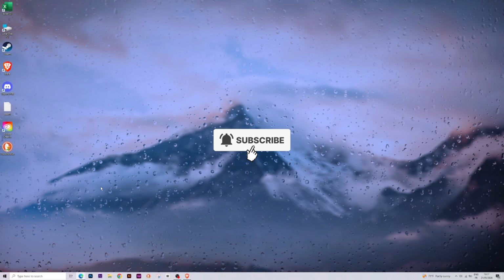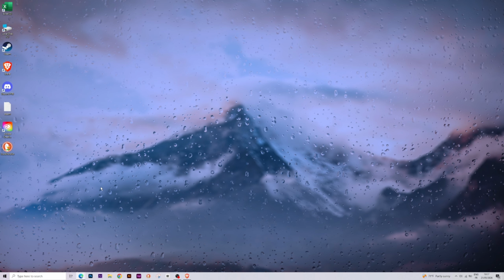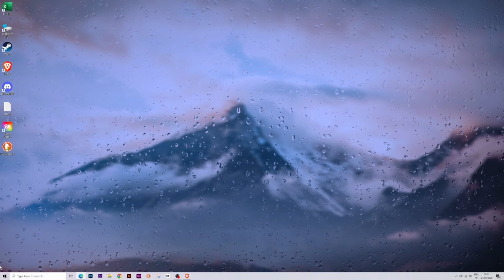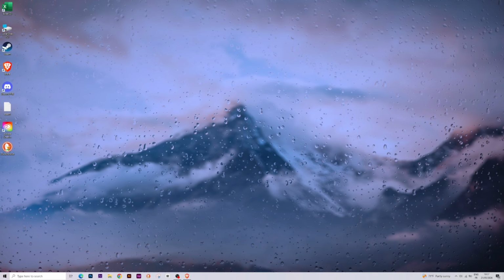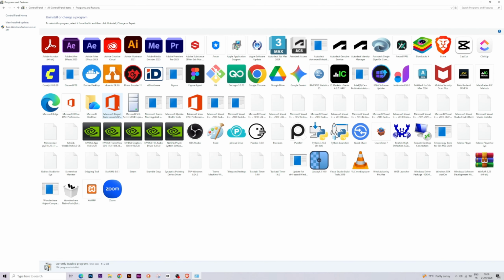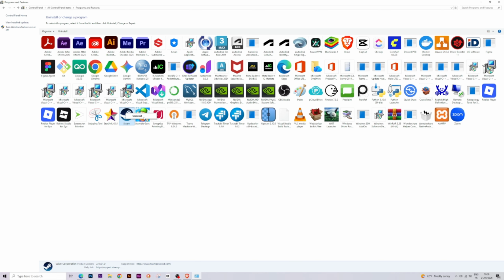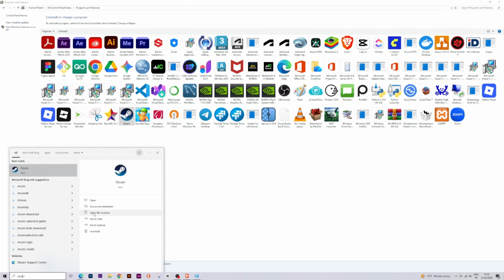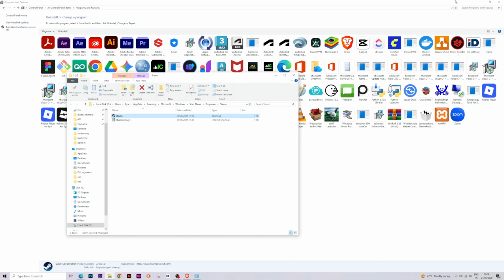Completely Uninstall Steam on Windows 11/10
How to Completely Uninstall Steam on Windows 11/10 (2026 Safe Guide) 🎮❌

Is your Steam client constantly freezing, refusing to open, or failing to update? A fresh installation is often the best cure, but if you just use the standard Windows "Uninstall" button, Steam will wipe out your entire steamapps folder—meaning all your downloaded games will be deleted instantly!

In this video, I’ll show you the safe, expert way to completely uninstall Steam while backing up your local game files. I’ll also show you how to hunt down hidden residual data in your program folders and registry so you can get a truly clean slate.